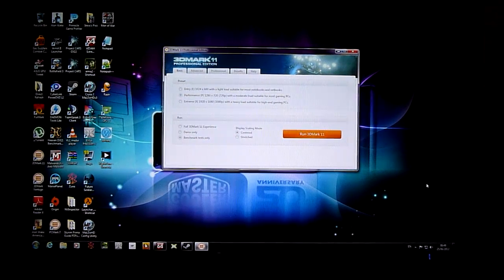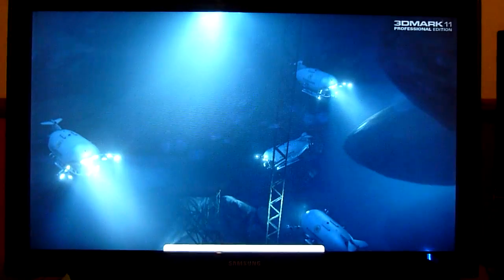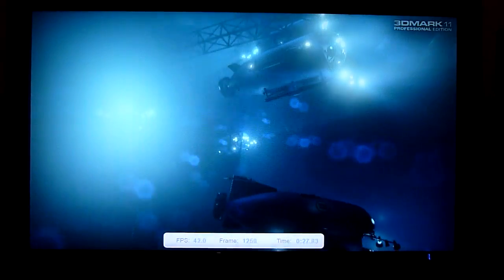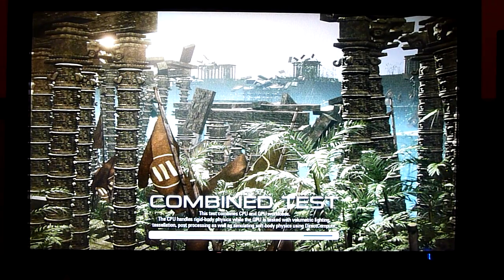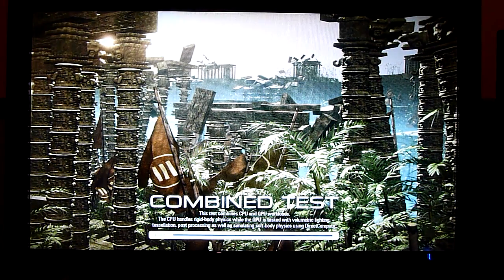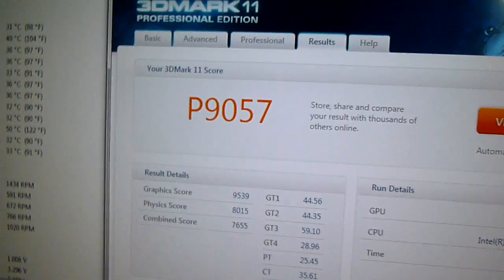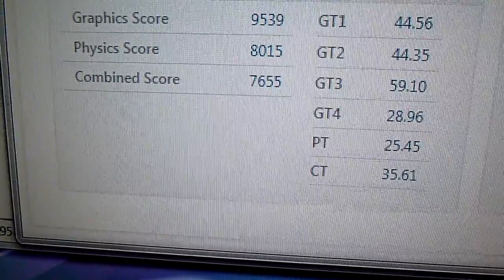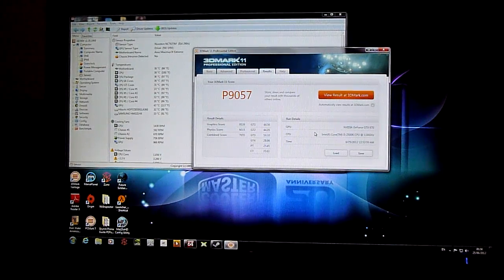Palit GTX 670 Jetstream 2GB 3DMark 11 Performance Benchmark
A Benchmark of 3DMark 11, running at Performance preset on Palit GTX 670 Jetstream

Specs: I5 2500K @4.6ghz
Palit Gtx 670 Jetstream 2GB
Asus maximus IV Extreme P67
Windows 7 64bit Ultimate
G-skill DDR3 1600mhz Ram
Corsair H70 CPU Cooler